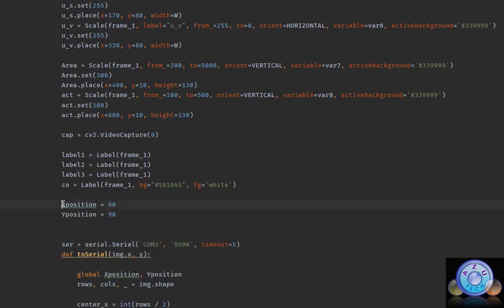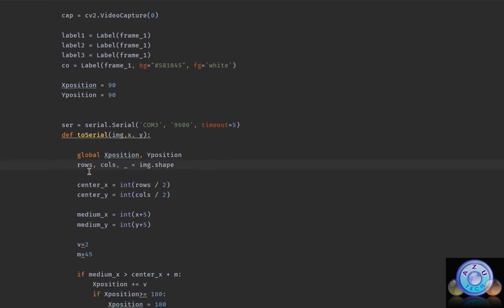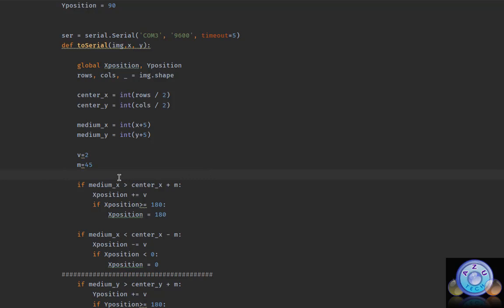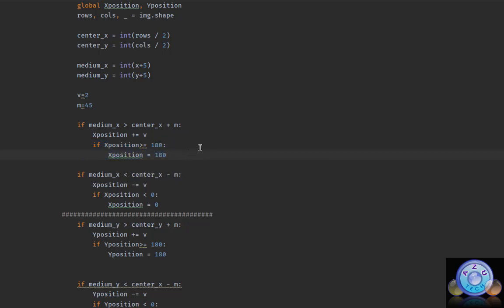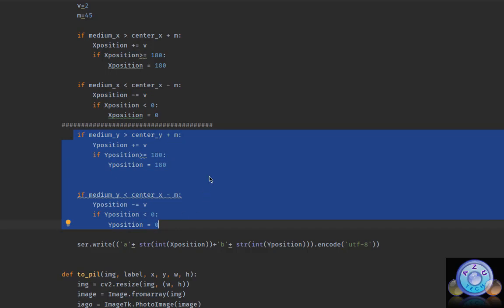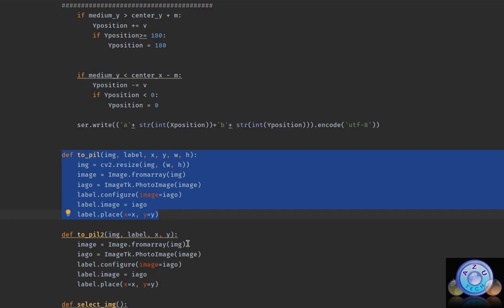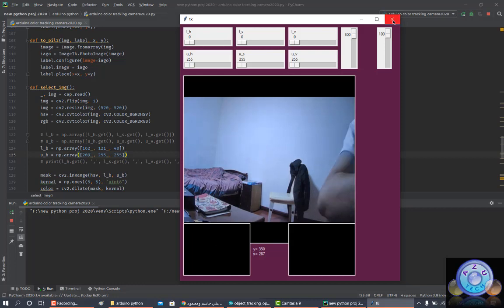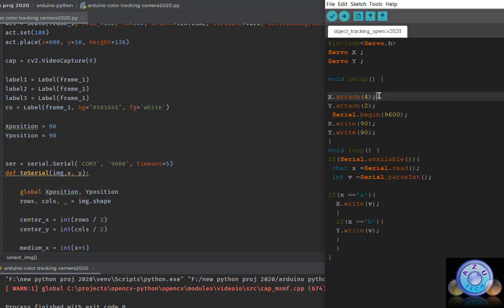arduino and opencv , color tracking camera using two servo motors, with explaining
arduino and opencv , color tracking camera using two servo motors, with